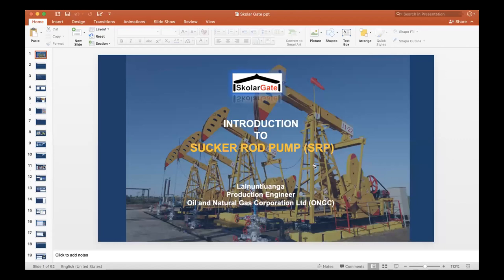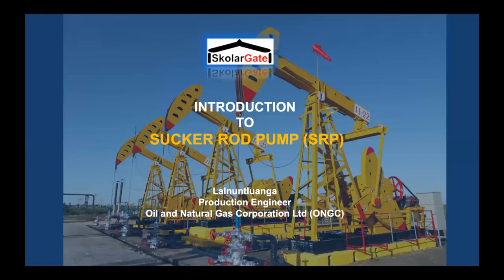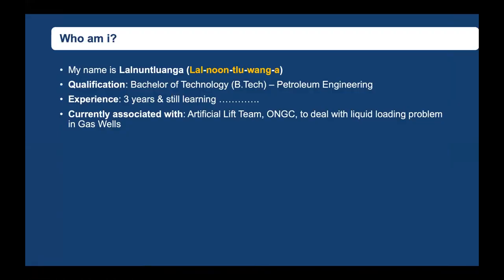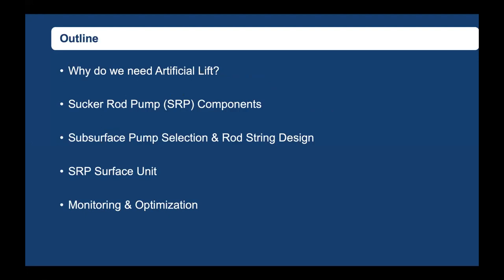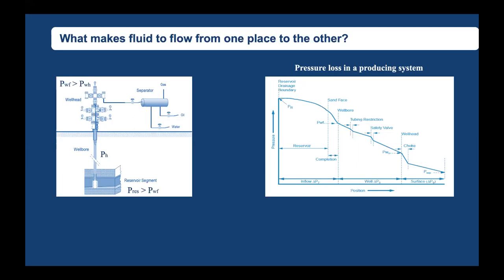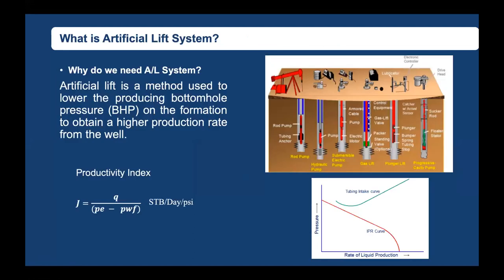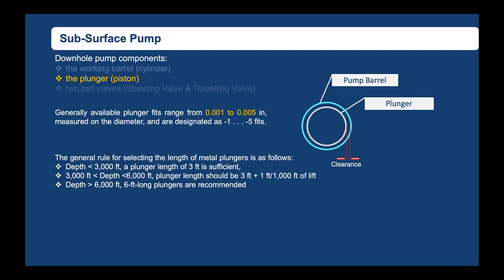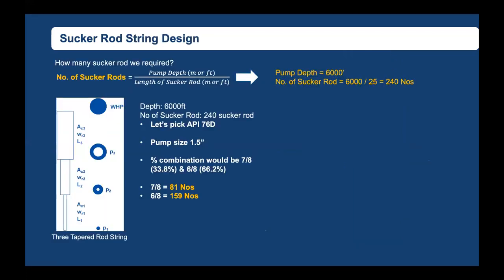Introduction to Sucker Rod Pumping | SkolarGate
Greetings!

SkolarGate organized a free online webinar in "Introduction to Sucker Rod Pumping" on 4th June 2021

Check out the recording of the session

in case of any query

Regards